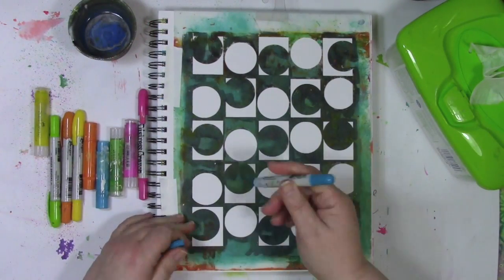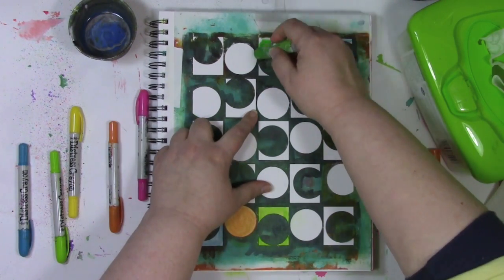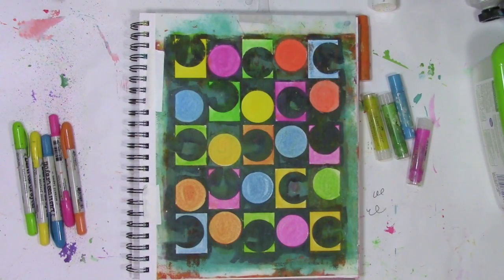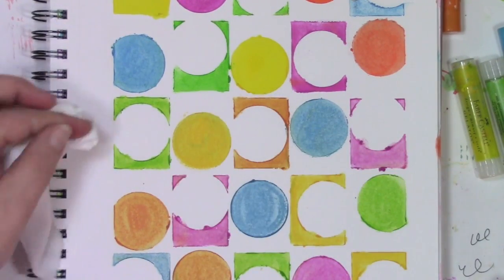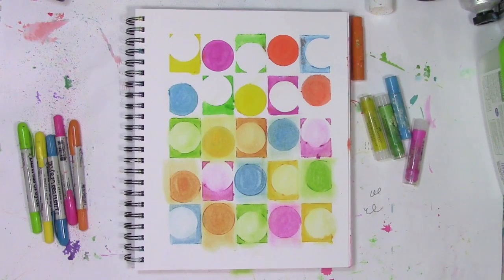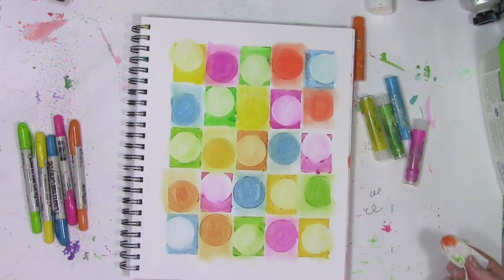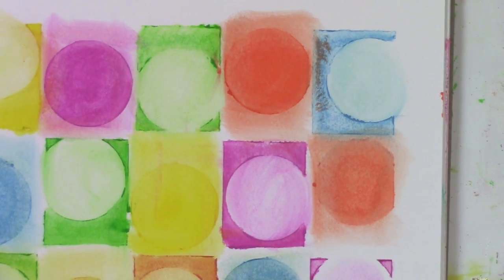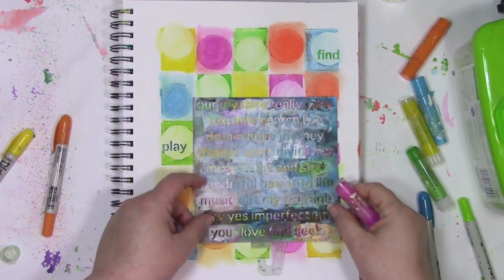How do distress crayons compare to gelatos?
I've been getting to know new Distress Crayons by Tim Holtz and there have been lots of questions about how they compare to Gelatos by Faber Castell- so I made a video for you as I try them both out with stencils in my art journal.

Join the fun in my free mixed media workshop Permission to Play

Join the conversation and share what you're making in our Facebook group